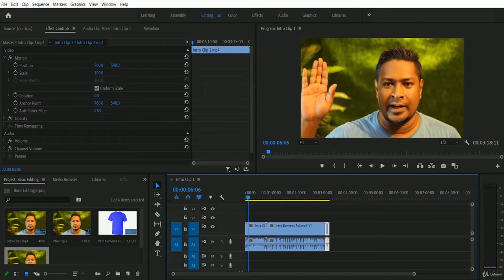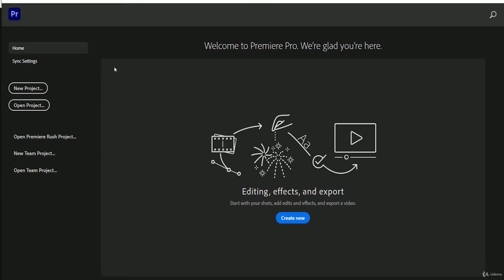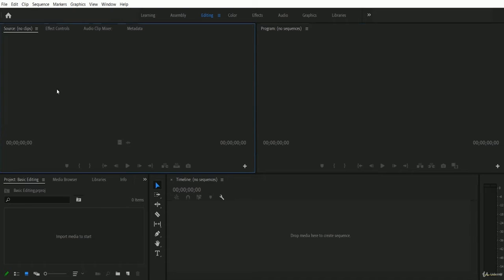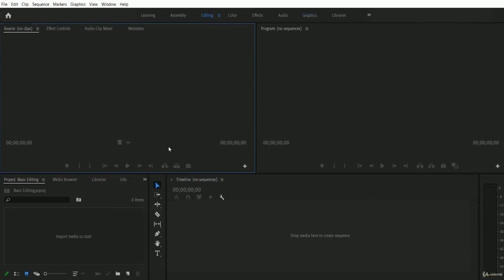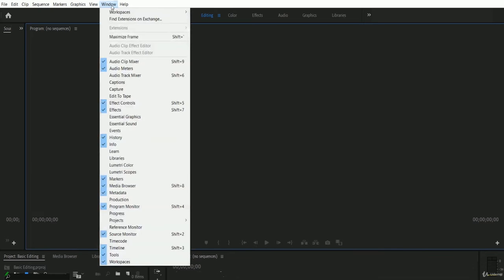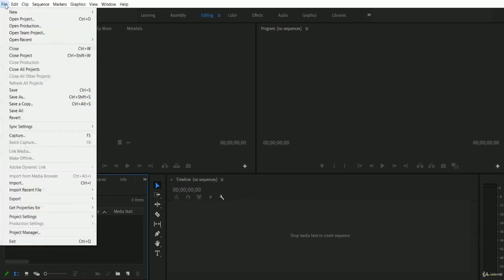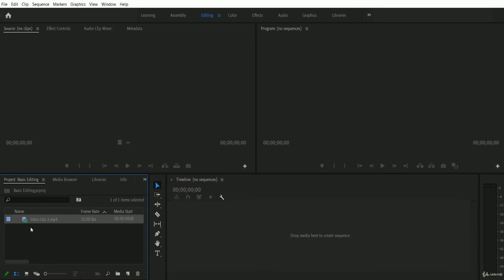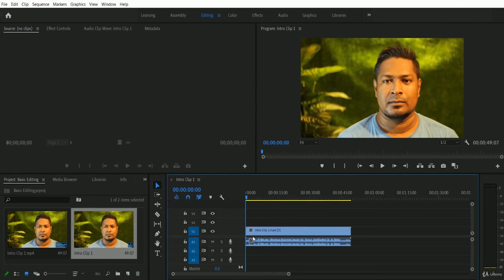Adobe Premiere #2 Setting Your Project and Import Video Clips